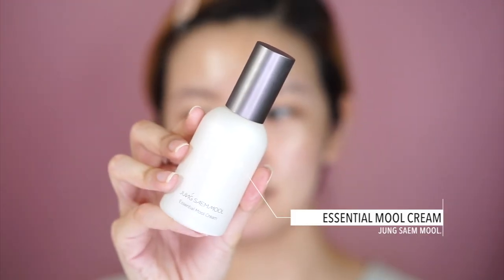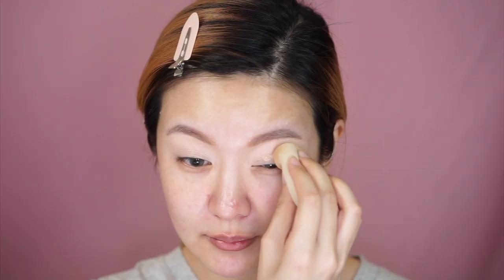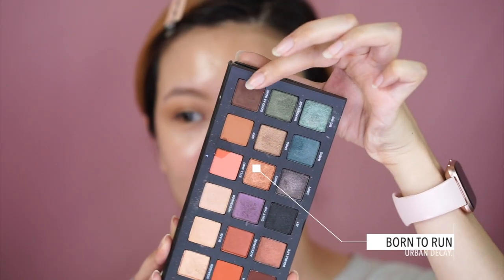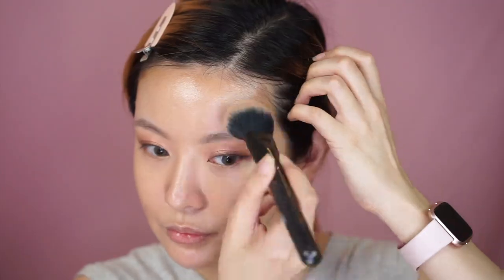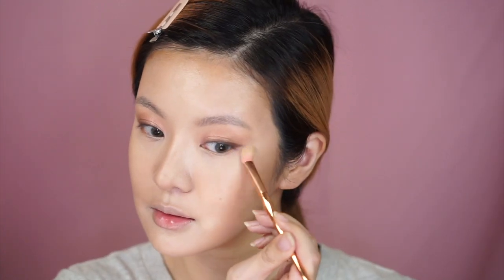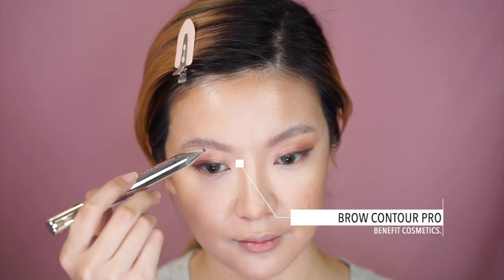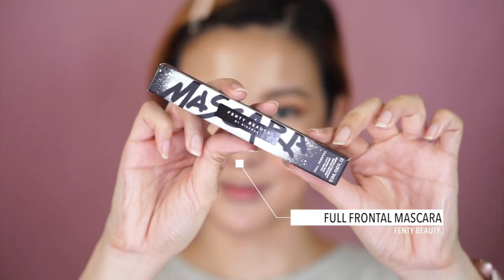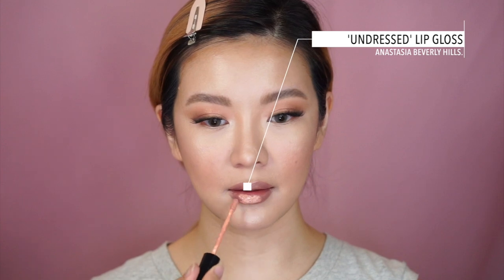I Followed a Patrick Ta Makeup Tutorial - My Skin is GLOWING!⎮Emily Quak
Patrick Ta is MUA to the stars - he's done makeup for Gigi Hadid, Bella Hadid, Karlie Kloss, Lili Reinhart, Camila Cabello...you get the drift! I love his makeup style and I wanted to follow one of his makeup tutorials to get his signature look!

Products used:

Jung Saem Mool Essential Mool Cream
Gesgep One Veil 1ster
P Louise Base 02
La Mer the soft fluid long wear foundation
Tom Ford Shade + Illuminate Intensity One
Fenty Beauty Precision Makeup Sponge
Tarte Shape Tape
Pupa Contouring and Strobing palette
Benefit Cosmetics Brow Contour Pro 'Medium'
Laura Mercier Blush 'Windflush'
Etude House Blush 'It's Me Daisy'
Fenty Beauty Full Frontal Mascara
Becca Cosmetics Shimmering Skin Perfector 'Moonstone'
Anastasia Beverly Hills Lip Gloss 'Undressed'

Hi guys! My name is Emily Quak and on this channel you'll find makeup tutorials, product reviews and recommendations, and fun stuff like challenges, vlogs, what's in my bag videos, and celebrity makeup tutorials (I absolutely love Kristen Stewart, the Kardashian and Jenner clan, and Rihanna), so come join me.

Though I personally love the products that I recommend in my videos, I cannot guarantee that they will work for everyone. Each person's skin type is different and will react differently to different products